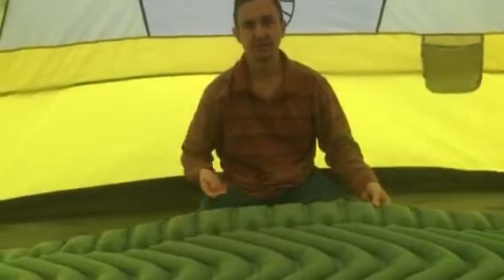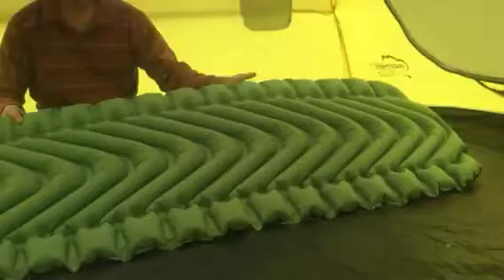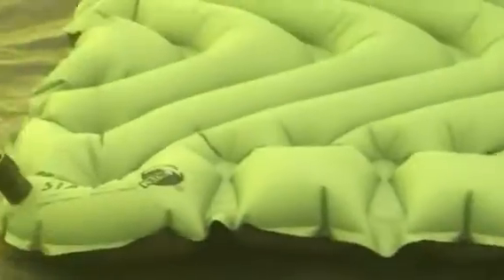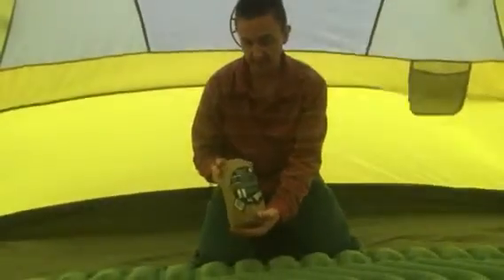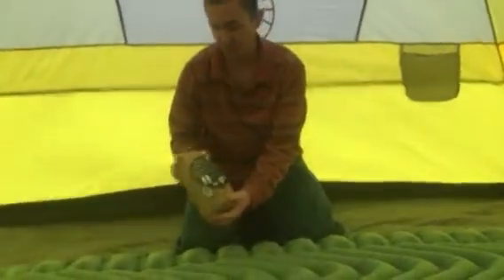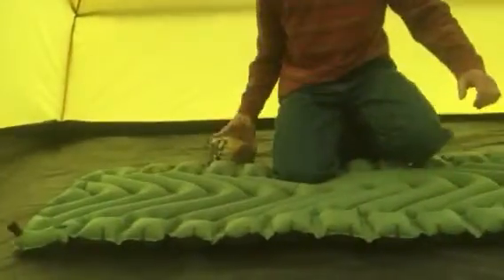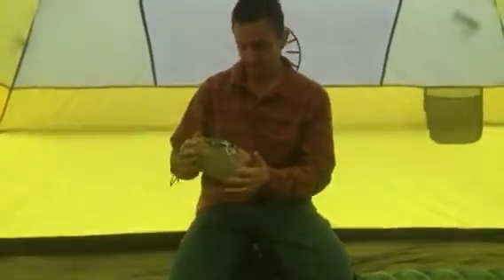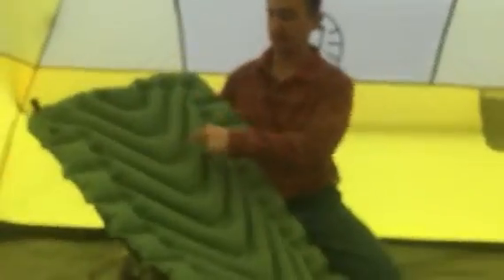Klymit Static V - Sleeping Pad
Excellent lightweight sleeping pad